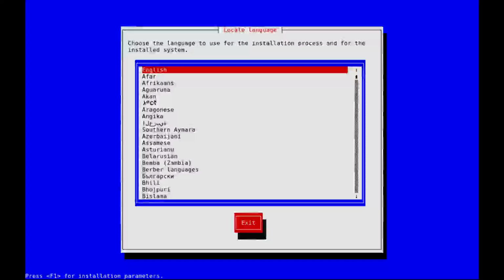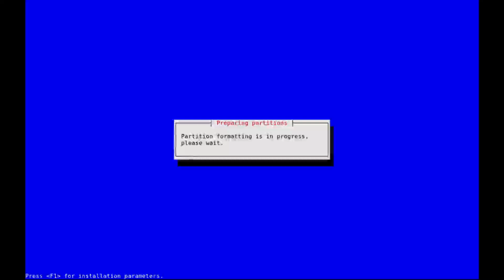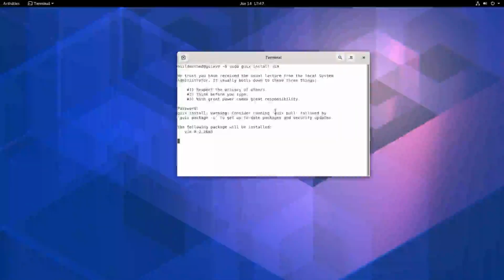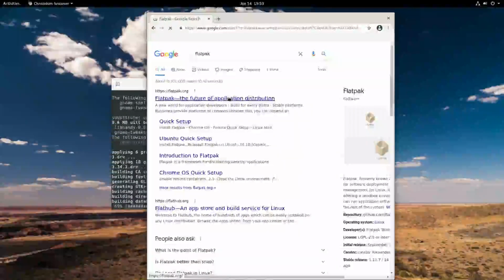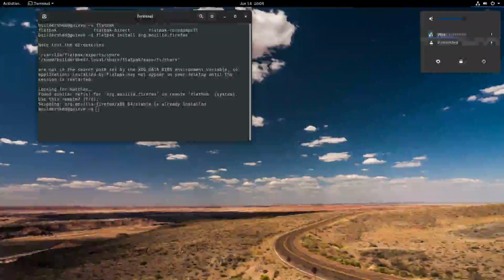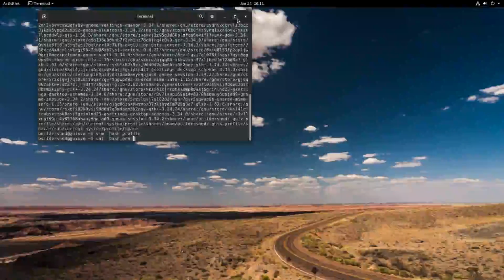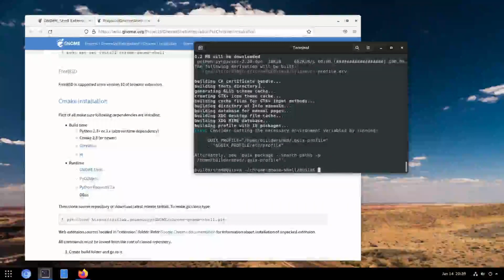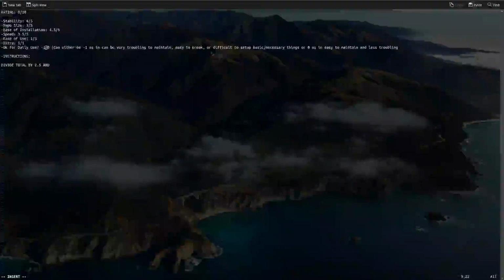GUIX is an Interesting Linux Distro but needs more Work! (GUIX Review)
Today, I take a look at the Free and Open source GNU GUIX system which runs on the Linux-Libre kernel! GNU Guix uses the Guix Package Manager.

RATING: 6.4/10

-Stability: 4/5
-Repo Size: 3/5
-Ease of Installation: 4.5/5
-Speed: 3.5/5
-Ease of Use: 1/5
-Extra: 1/1
-Ok for Daily Use? -1/0 (Can either be -1 as in can be very troubling to maintain, easy to break, or difficult to setup basic/necessary things or 0 as in easy to maintain and less troubling